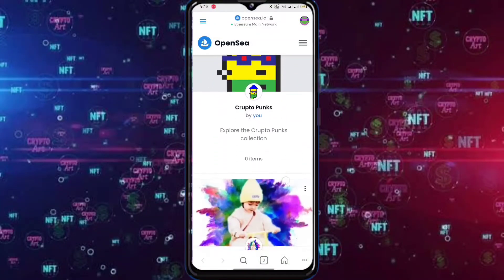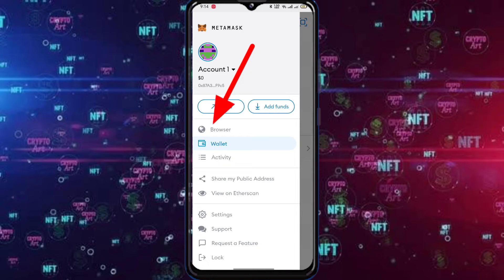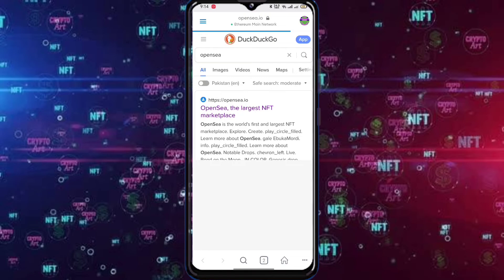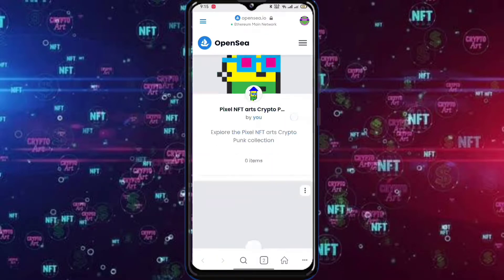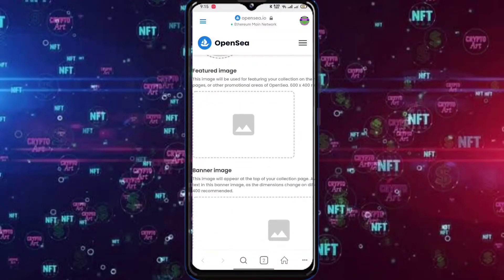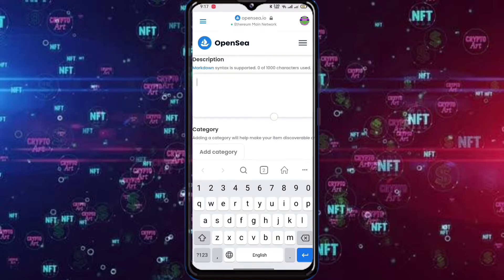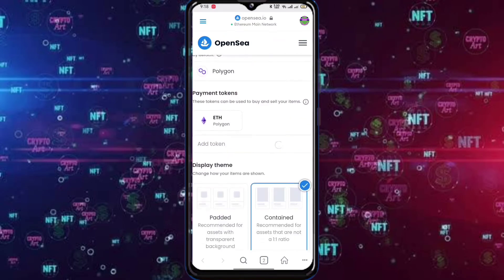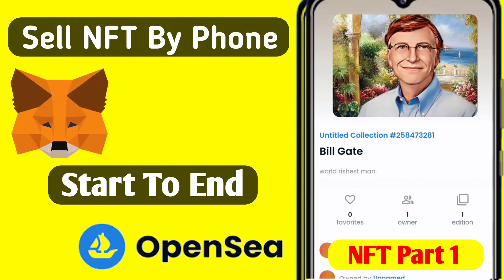How To Create Collection On Opensea In Android Phone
Video Related:
how to create collection on opensea in andriod phone